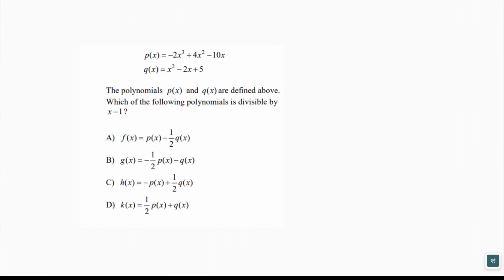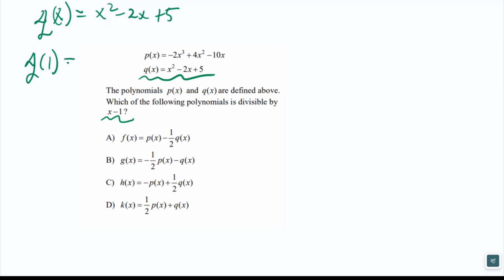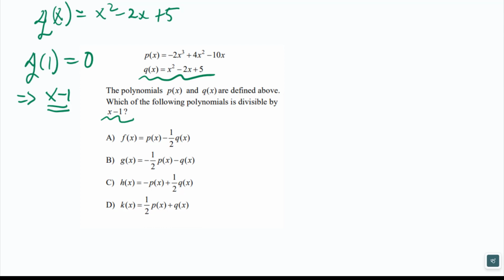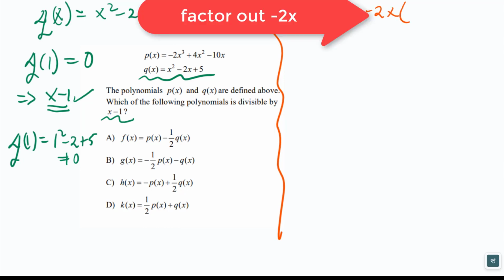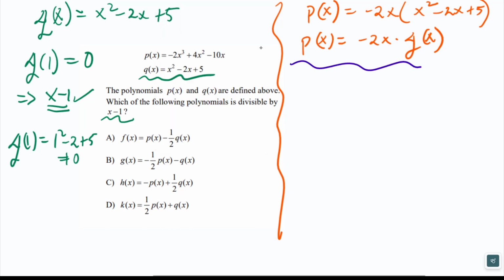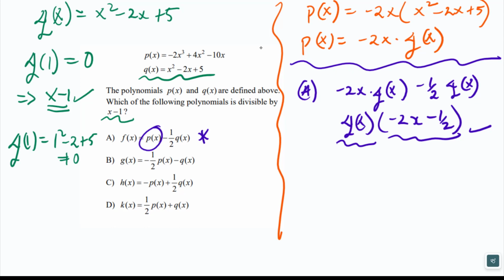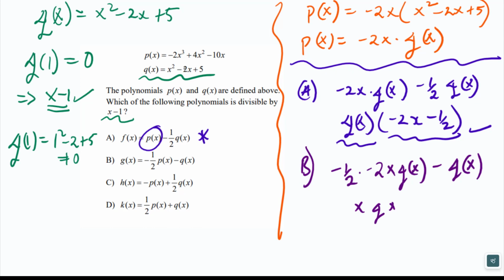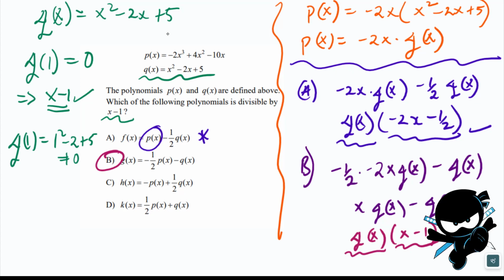DIGITAL SAT MATH PROBLEM-Polynomial with Remainder and Factor Theorem #100